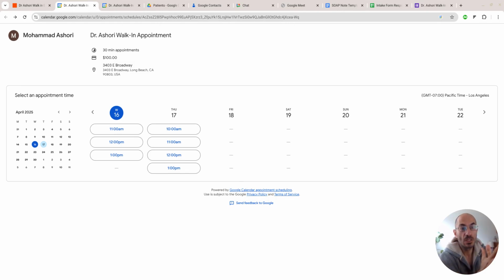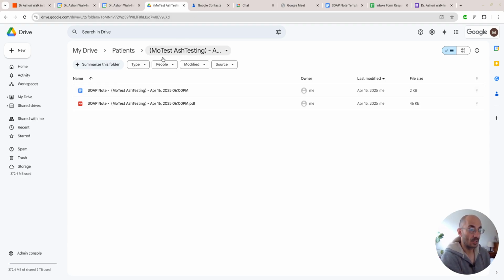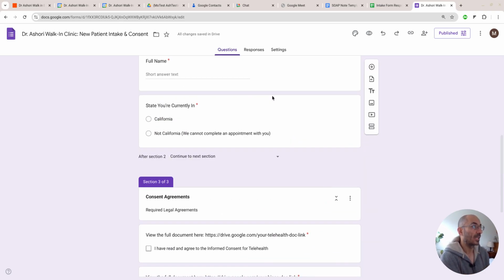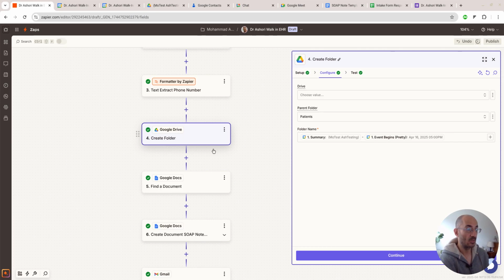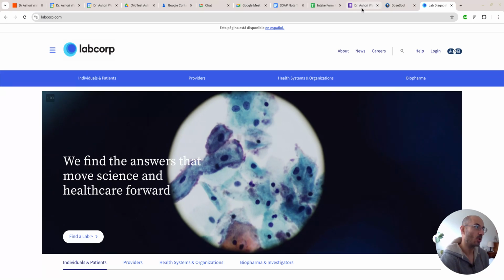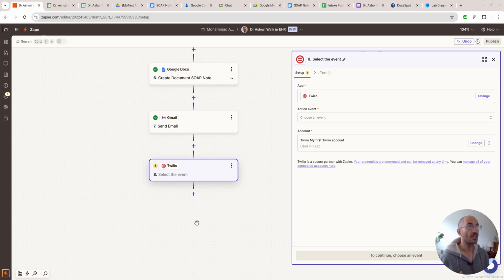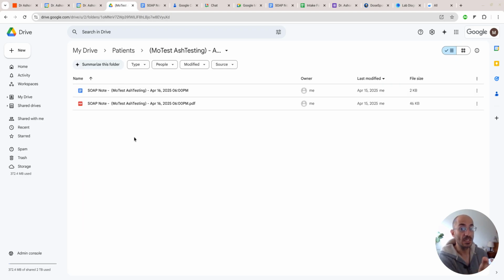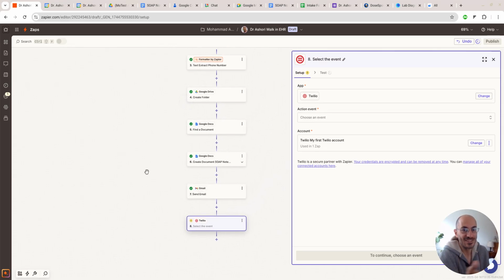How I Built My Cash-Only EHR Workflow With Zapier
Tired of bloated EHRs that cost a fortune and don’t fit your private practice?

In this video, I’ll walk you through the exact workflow I use in my cash-only clinic to automate charting and follow-ups using just Google Docs and Zapier, no subscriptions, no unnecessary features. I show you how a patient visit triggers document creation, note storage, and even post-visit communication, all without a traditional EHR.

If you're a doctor building your own virtual practice, this kind of DIY workflow can save you time and money, and give you full control.

For more ideas on how to practice on your terms,

About Digital Nomad Physician
I help doctors break free from the insurance model and build flexible, cash-based online practices. Whether you're looking to consult, coach, or just practice medicine on your terms, this channel is for you.